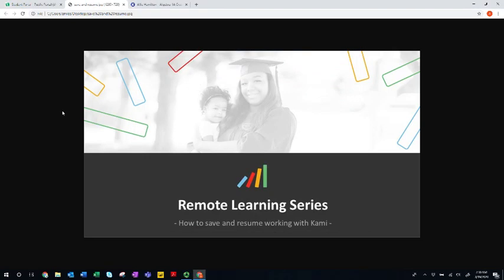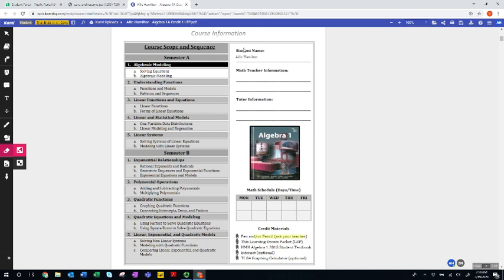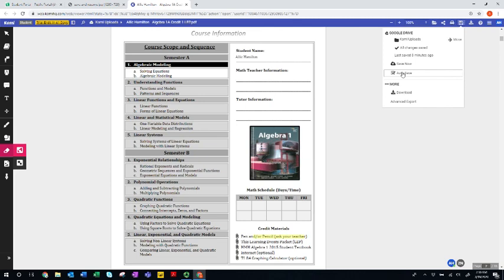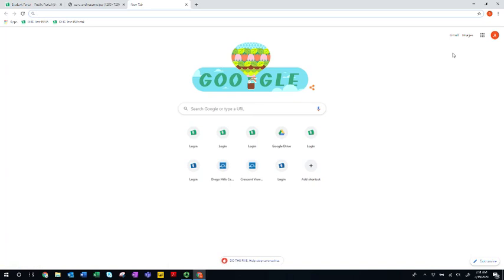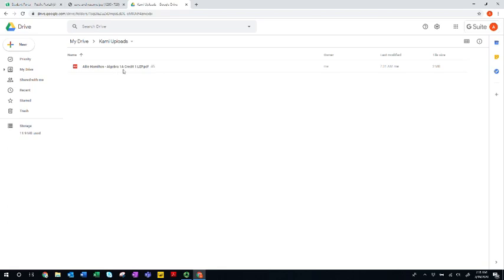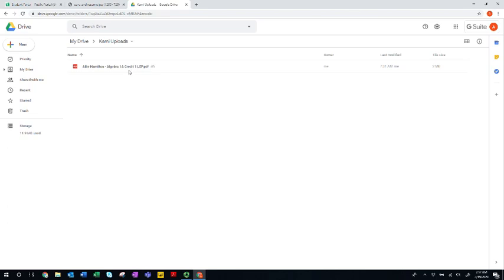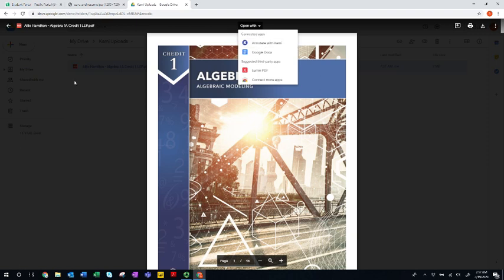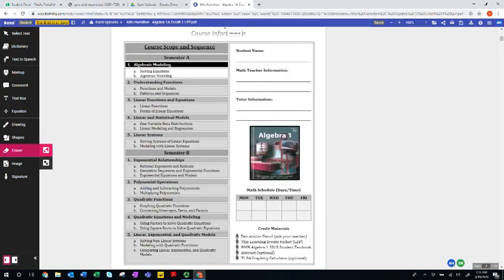How to save and resume working with Kami - Remote learning for students and teachers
This video will show you how to save your work in Kami and how to find the document you have been working on in your google drive so you can continue working on it using Kami.